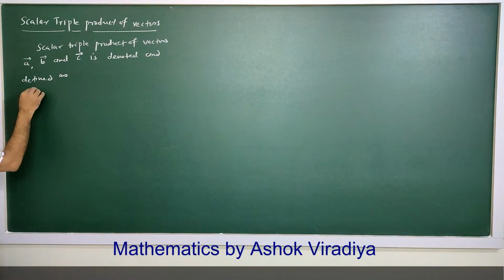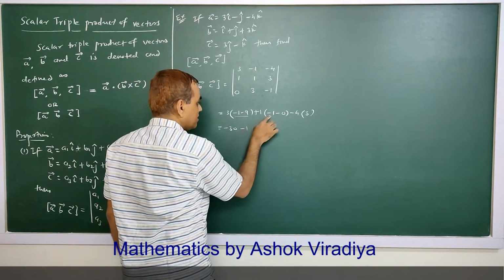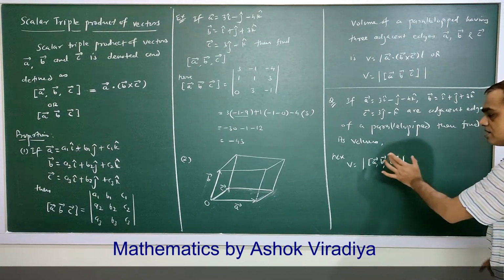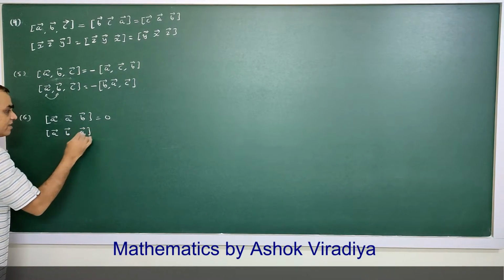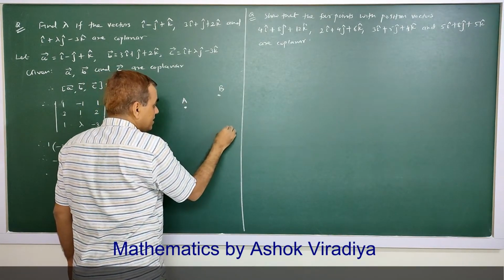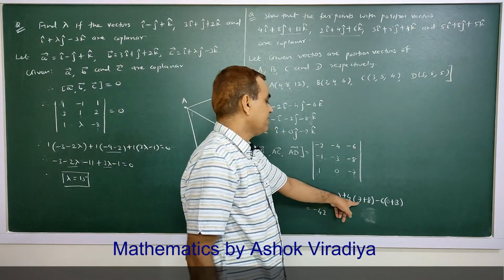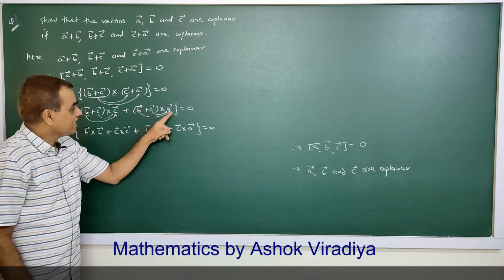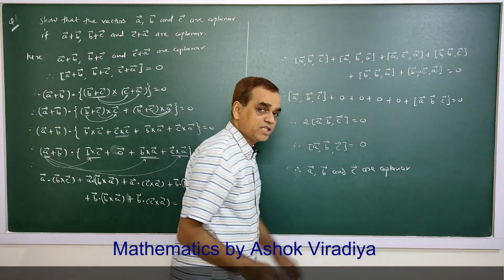Class 12-Chapter 10-Video 7